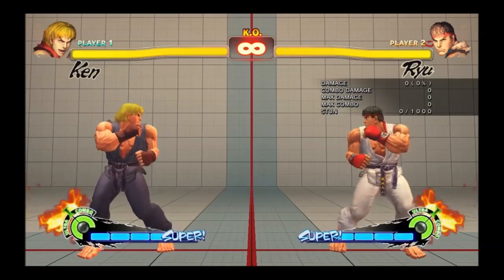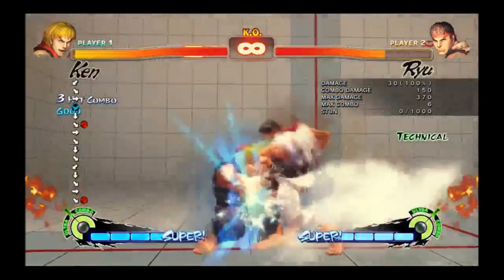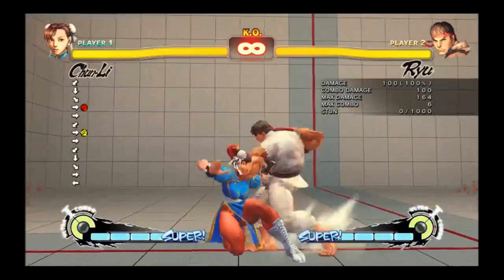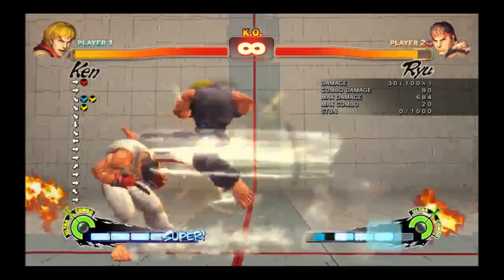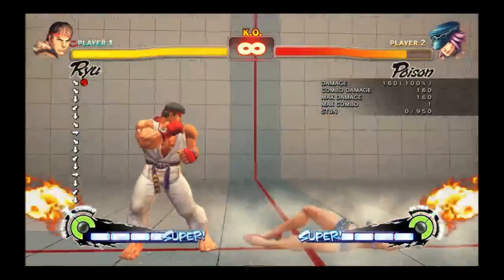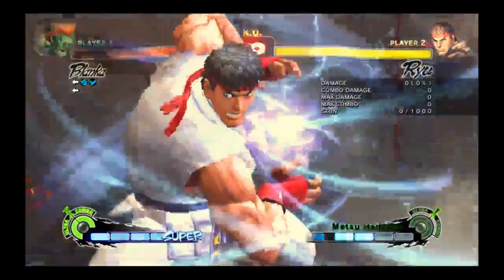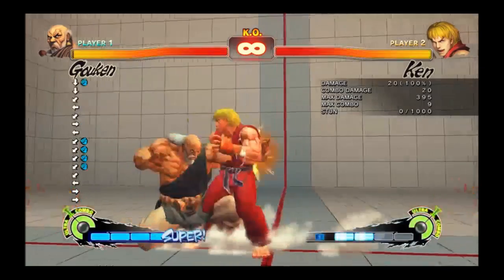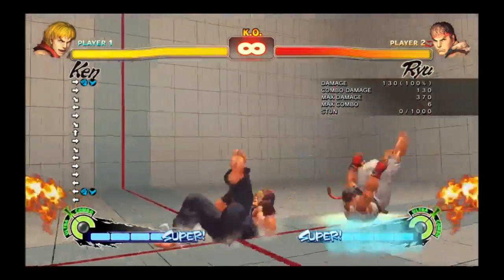USF4 Primer: -5 Shoryukens Part 3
Hopefully this is the last time I ever have to address this.